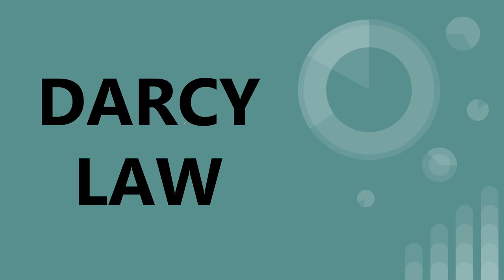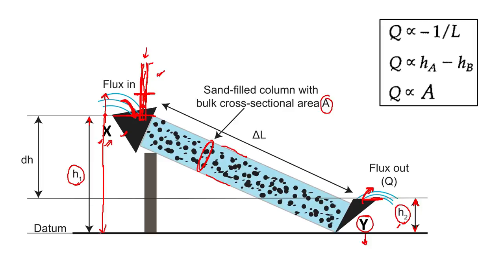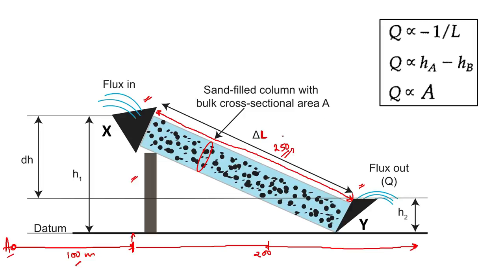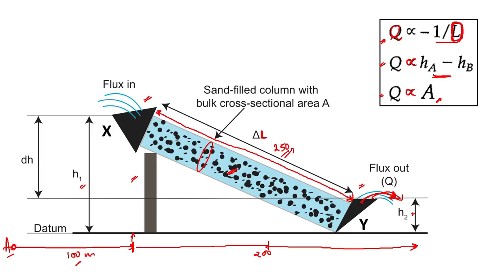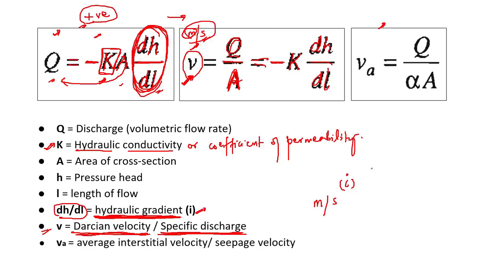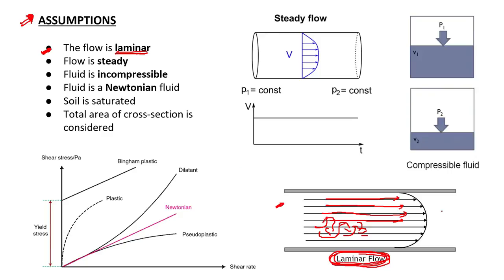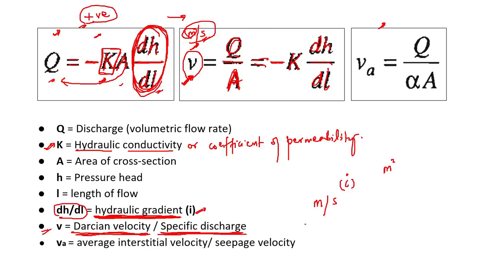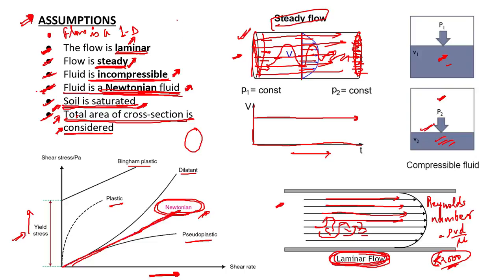DARCY LAW | Explained !! | Hydrogeology | GATE/NET/IITJAM